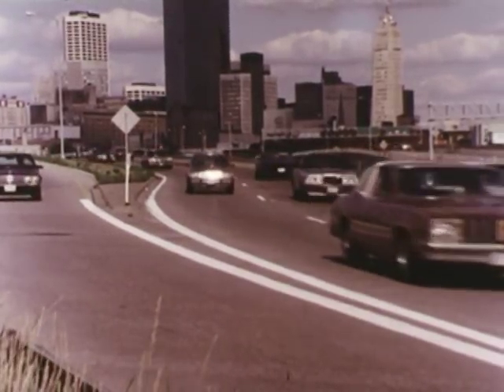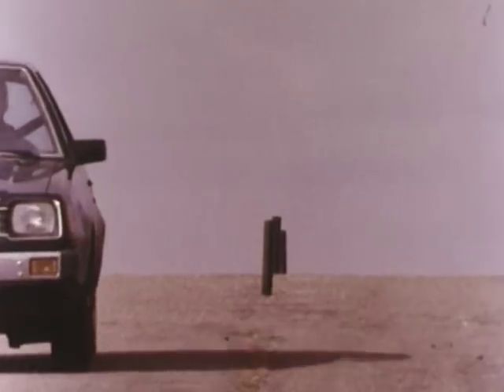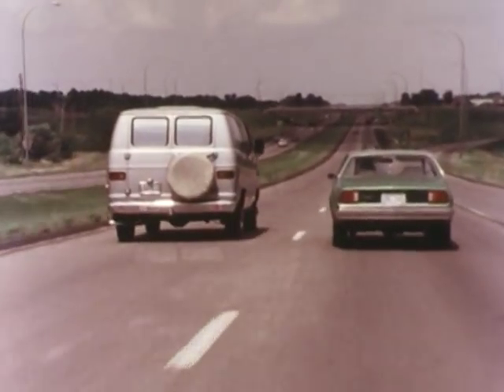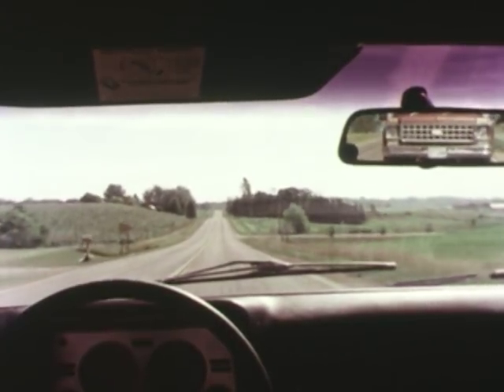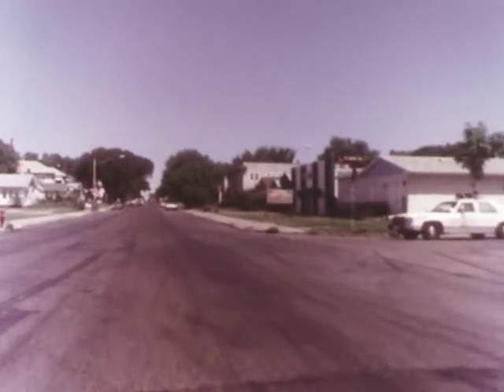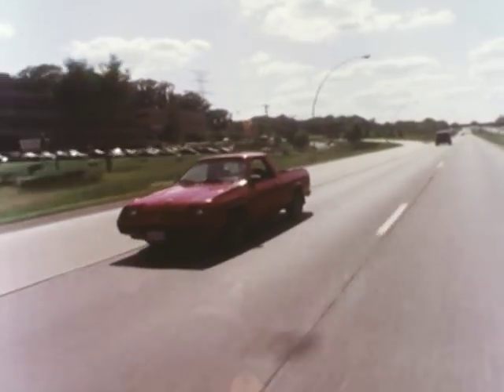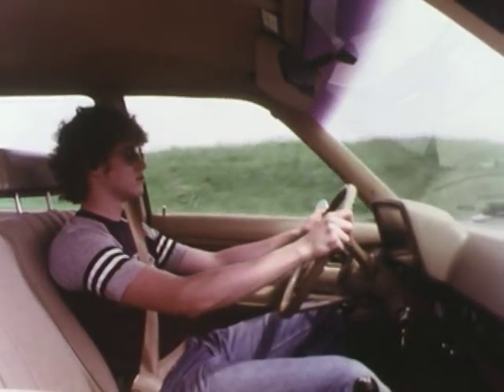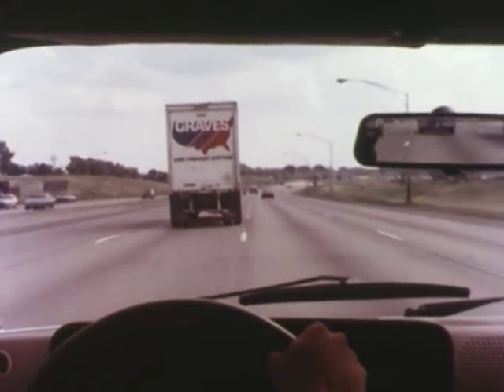Down Size Your Driving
AAA Foundation for Traffic Safety